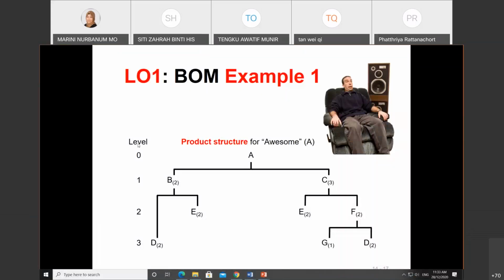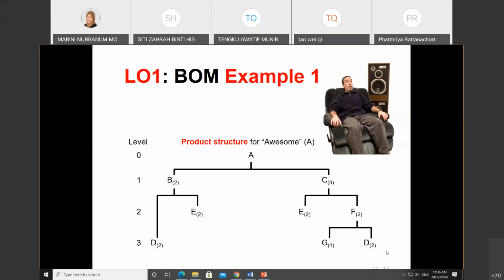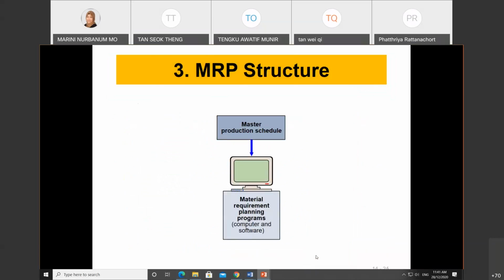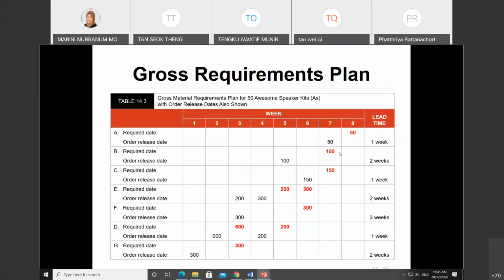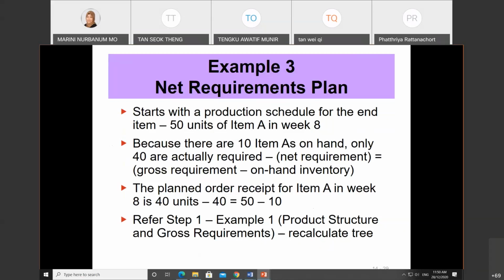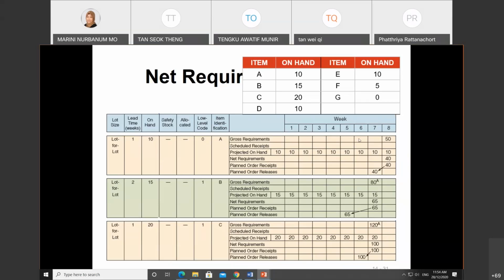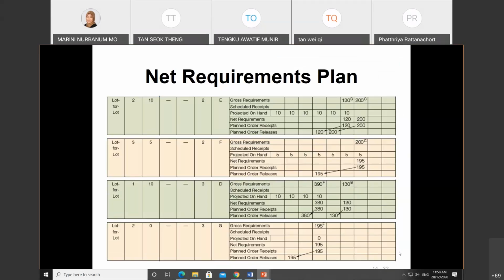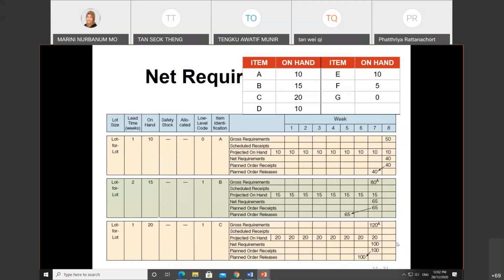OM Class 28 Dec 2020 - Chp 14 (MRP)